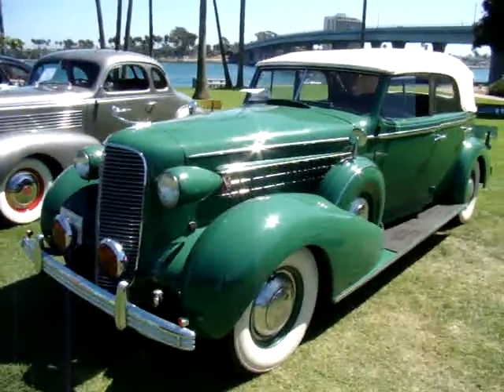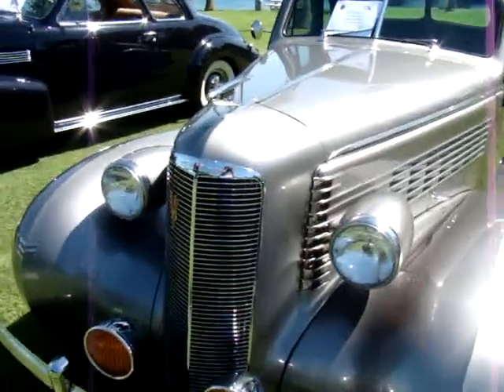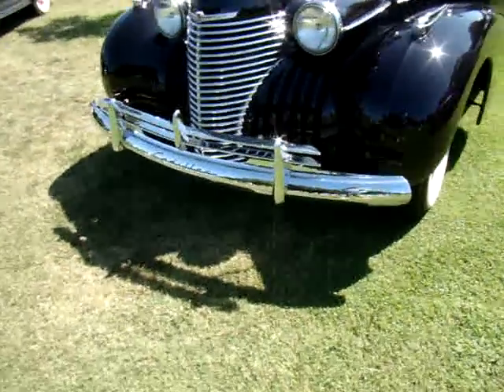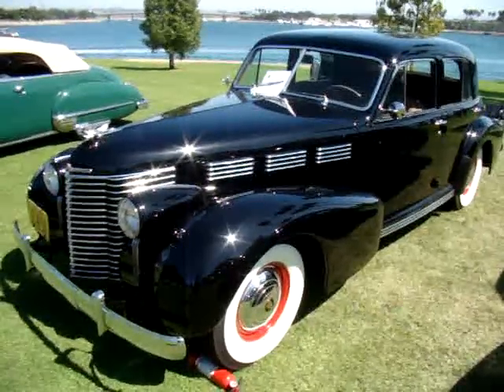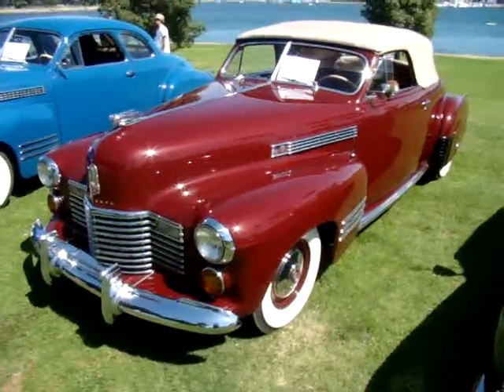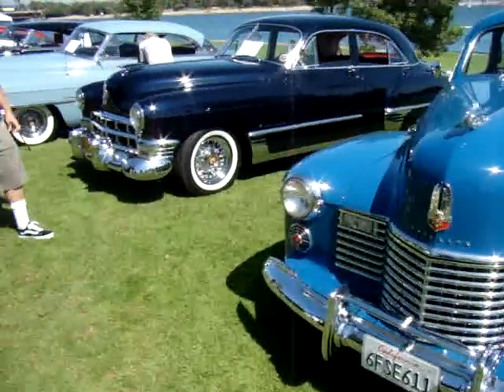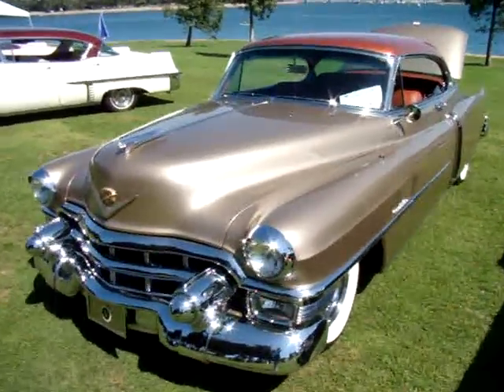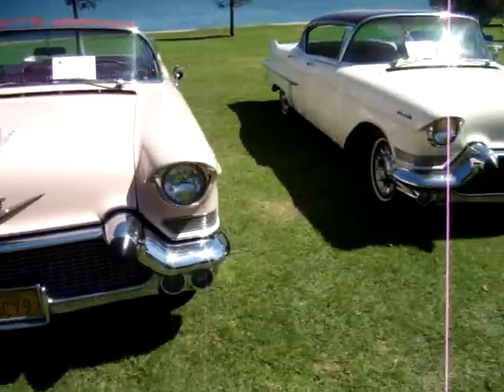Cadillac Classic Cars | 2009 Cadillac-LaSalle Car Show Mission Bay San Diego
Take a look at some of the best Cadillac classic cars in the San Diego area at the 2009 Cadillac LaSalle Cadillac Car Show on Mission Bay San Diego.

For more Cadillac photos and coverage from the event visit the SoCal Beaches Magazine website at